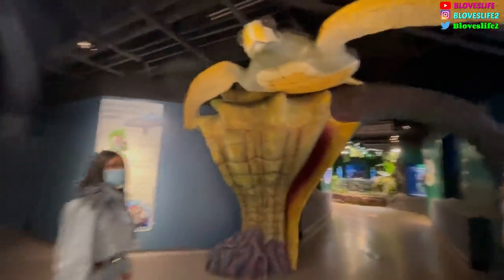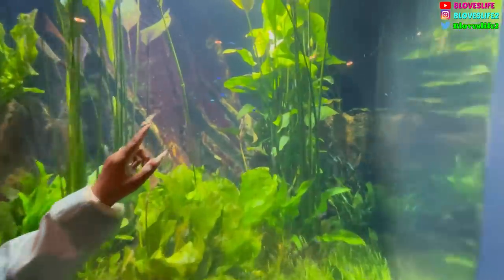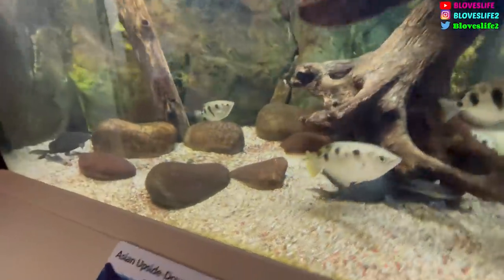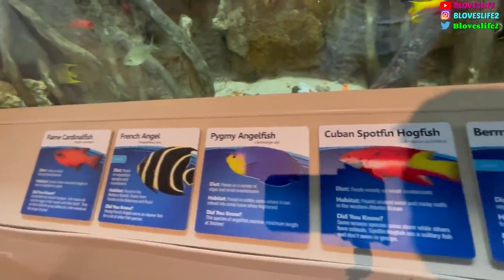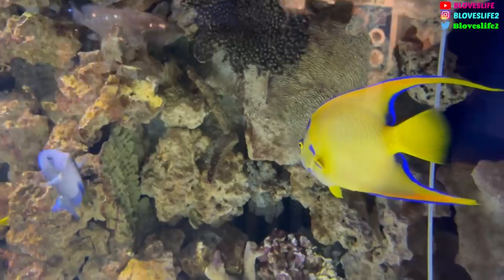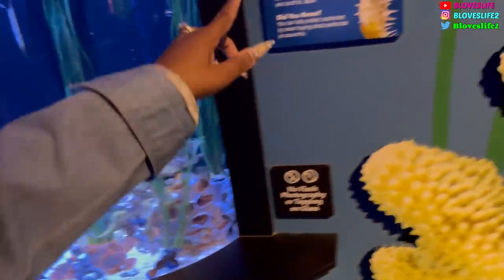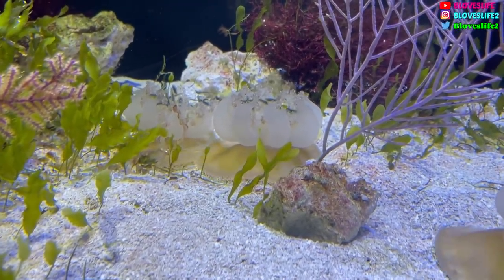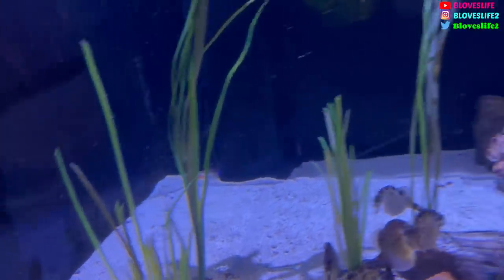I got in the Fish tank at the Aquarium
Hey everyone. We had a great time at the Newport Aquarium. This was the second location of a fantastic mother's day that hubby surprised me with. I enjoyed every minute of it. I even got in the fish tank at the aquarium. Get your Smackalicious Sauce Mix

Shoutouts

SEND ME SOME MAIL:
BLOVESLIFE

Facebook Fan Page: @smackalicious sauce